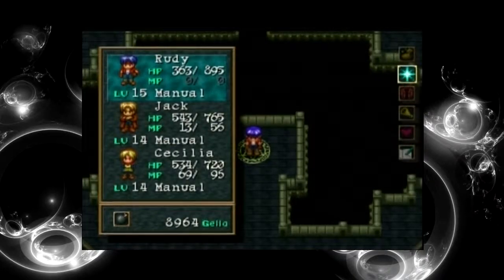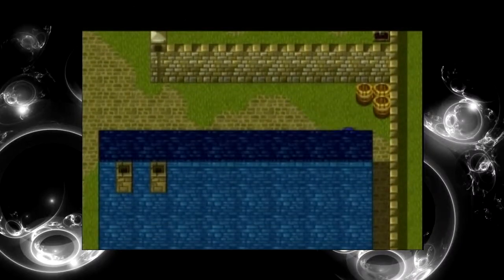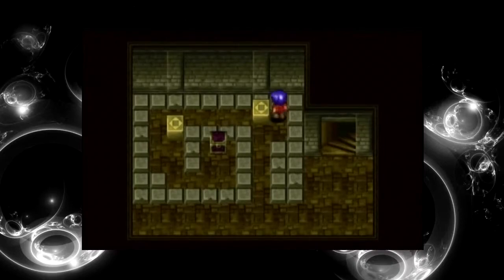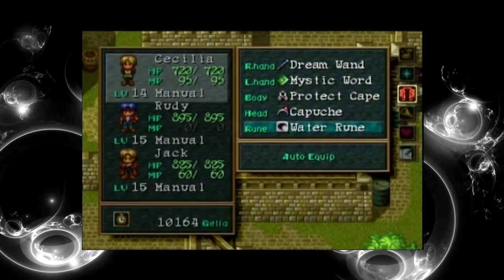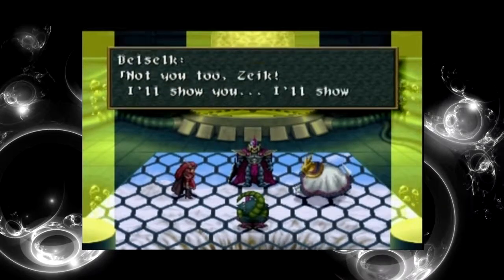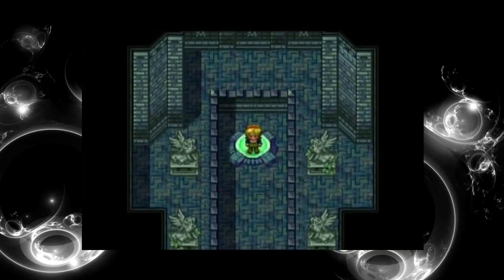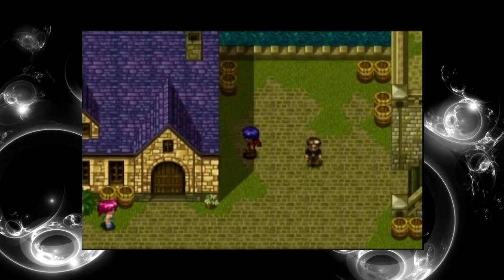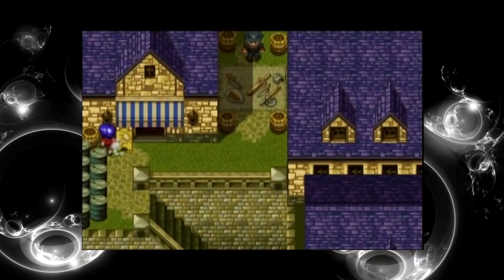Let's Play Wild Arms! Episode 18 - Duplicating Port Timney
Hi all, it's been a while! This episode has us find 2 new duplicators that are absolutely essential for continuing in the game, along with checking out Saint Centour now that everyone has vanished. Looks like the 2nd statue is a bit crapped up.
Teleporting to Port Timney via the 2nd Elw Pyramid grants us access to the pub (yay!) where the captain might as well live. Looks like he knows where the last statue is, but we need to find the crystal bud for him to help us. He can't get married without one, can he???
We'll check out the Maze of Death next time...if we don't die there...*boooo*. I'm going...
P.S. We also learn Trickery which will allow us to steal with Jack! Not quite as useful as you may think but meh. We have it regardless.